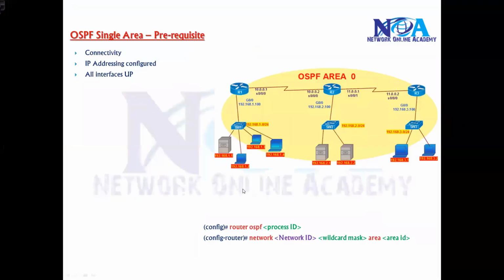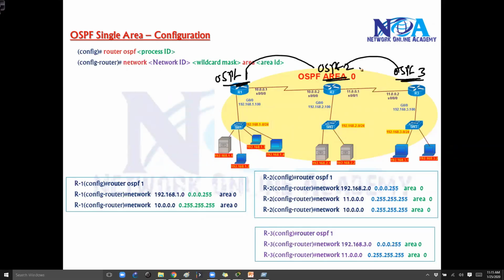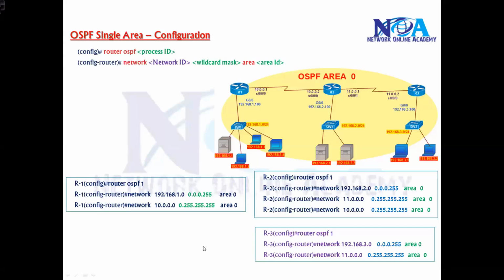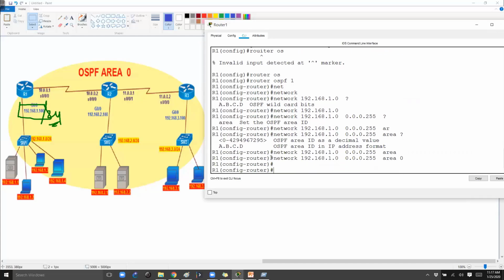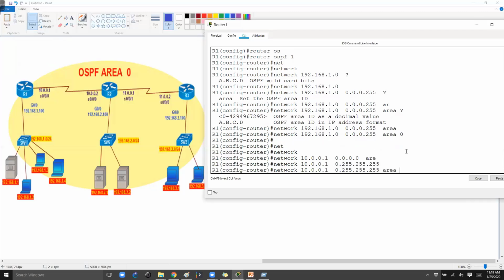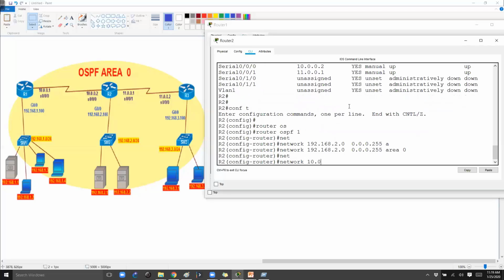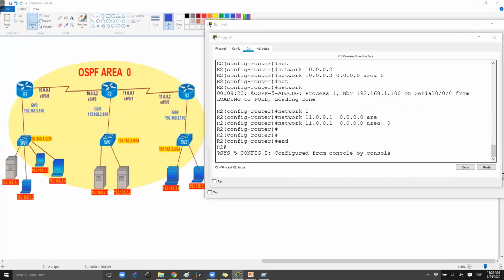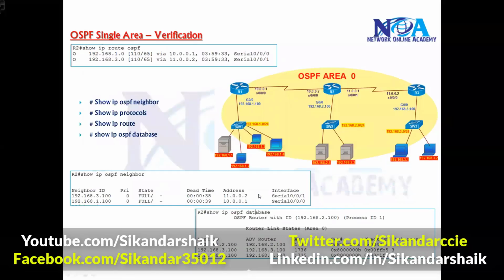014 OSPF Single Area Configuration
Welcome to our latest video on OSPF Single Area Configuration, presented by Sikandar Shaik. This video is part of the OSPF (Open Shortest Path First) series, focusing on configuring OSPF in a single area.

In this session, Sikandar Shaik explains the fundamental concepts of OSPF single-area design, step-by-step configuration, and best practices for network optimization. You will learn about OSPF area types, neighbor relationships, and LSAs (Link-State Advertisements). The video also includes real-world topology examples, practical lab demonstrations, and troubleshooting techniques to enhance your understanding of OSPF.

Whether you're preparing for CCNA, CCNP, or CCIE certifications, or just looking to enhance your networking skills, this video provides clear explanations and hands-on implementation. By the end of the tutorial, you will have a solid understanding of how to configure OSPF in a single area and verify its operation using essential show commands.

🔹 Topics Covered:
✅ OSPF fundamentals
✅ Single Area OSPF configuration
✅ OSPF neighbor relationships
✅ OSPF routing table verification
✅ Troubleshooting common OSPF issues